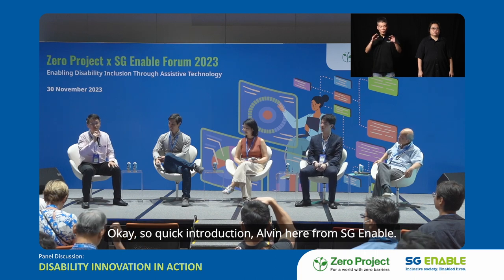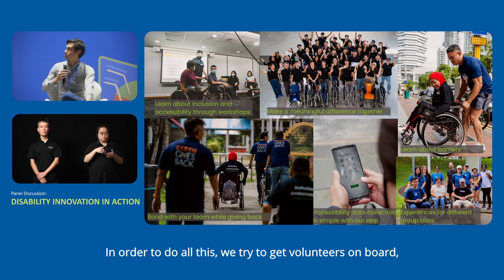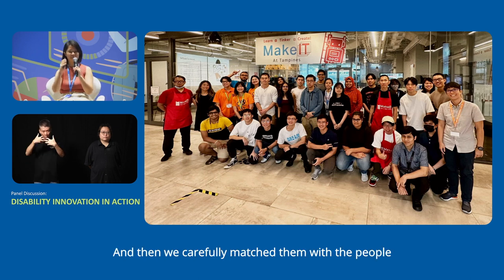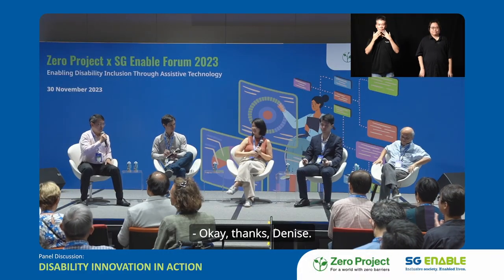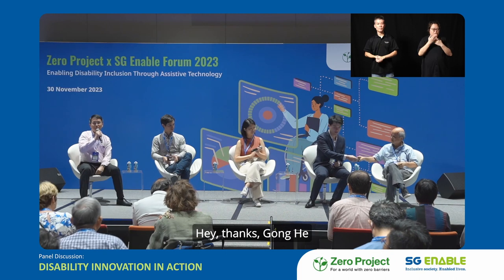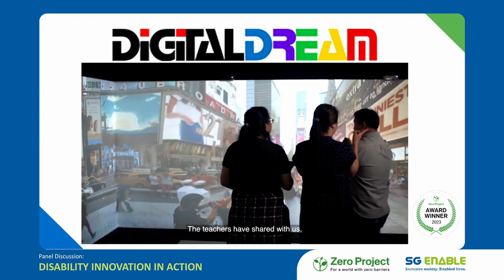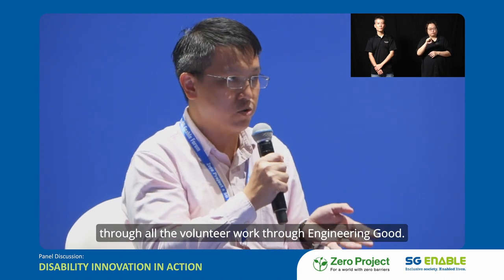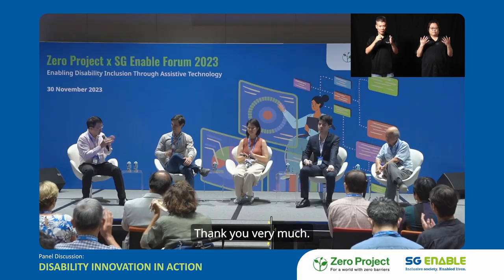Zero Project x SG Enable Forum 2023 Panel Discussion 3: Disability Innovation in Action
Themed “Enabling Disability Inclusion Through Assistive Technology”, the forum highlighted efforts by various local and international organisations in realising a tech-enabled inclusive world. It was organised by SG Enable, the focal agency for disability and inclusion in Singapore, and the Zero Project, an Austrian-based non-profit initiative by the Essl Foundation.

Through an exchange of experiences and ideas, innovators, makers, assistive technology practitioners, government agencies, social service agencies, persons with disabilities and caregivers were inspired and empowered to play their part for a more inclusive society.

  image003.png / zeroprojectorg

Find the Zero Project on:
X/Twitter: @ZeroProjectorg
Zero Project Mission Statement: Our mission is working for a world with zero barriers. The Zero Project finds and shares models that improve the daily lives and legal rights of all persons with disabilities, worldwide.